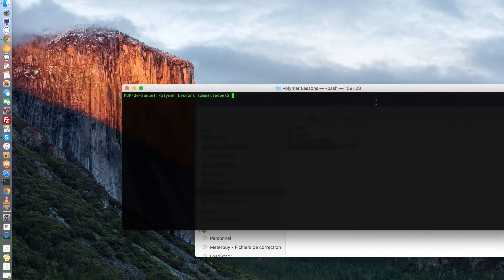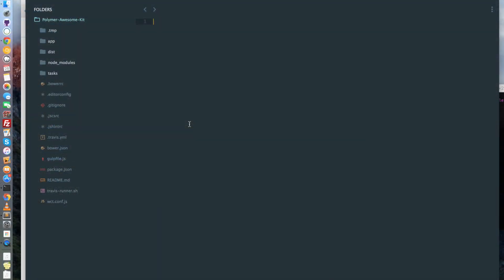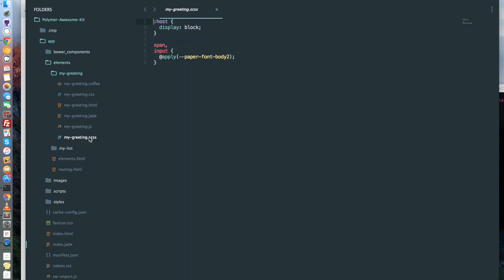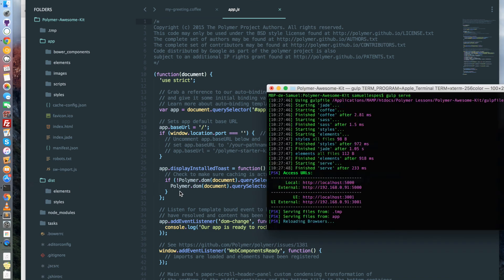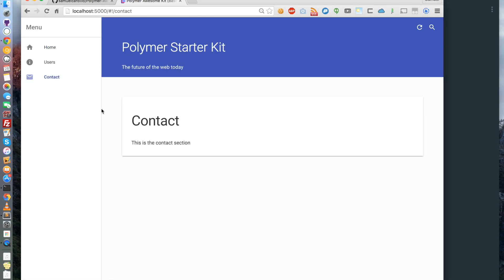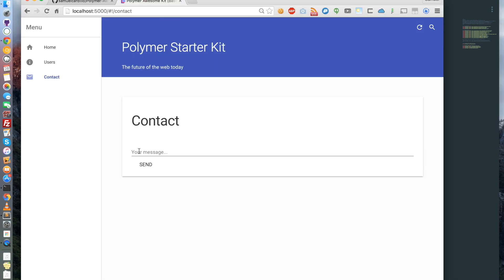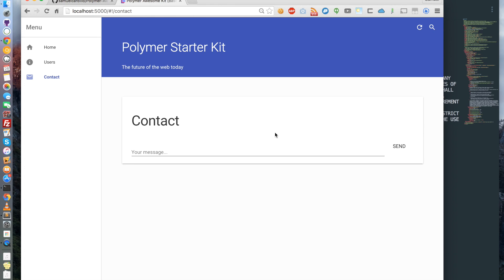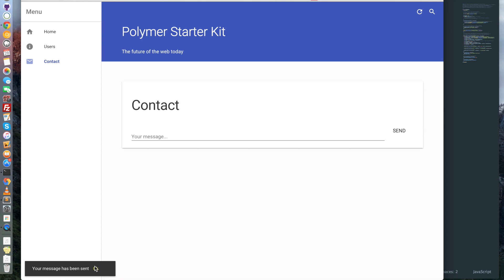Polymer Lessons #4 : CoffeeScript, Jade and SASS with Polymer Awesome Kit !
Hello everyone! In this video we will learn how to integrate CoffeeScript, Jade and SASS in our Polymer development workflow with Polymer Awesome Kit which is based directly on the Polymer Starter Kit !

FACT : The introduction (with animations) has been entirely built in Polymer.
Special thanks to Kosta Tsamouras for the design, the Polymer team for this amazing technology and Rob Dodson for the inspiration !